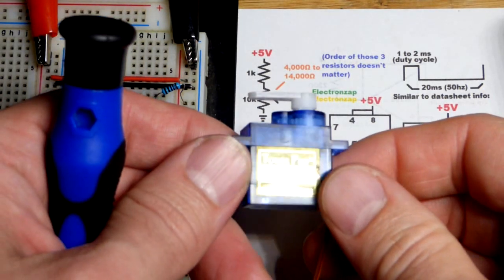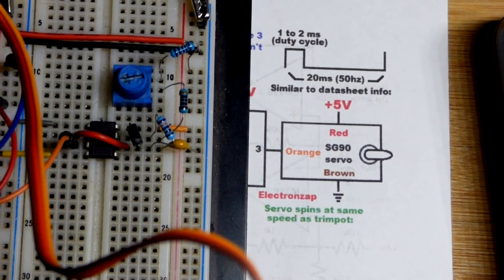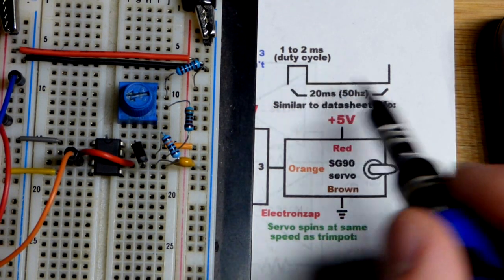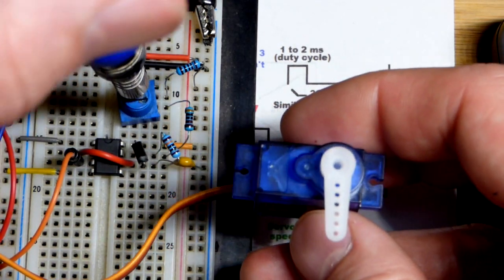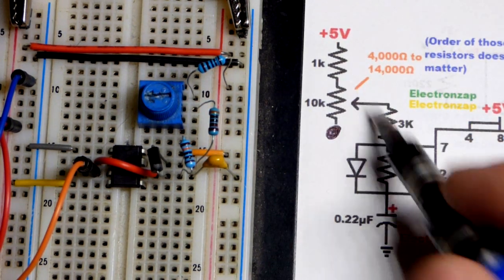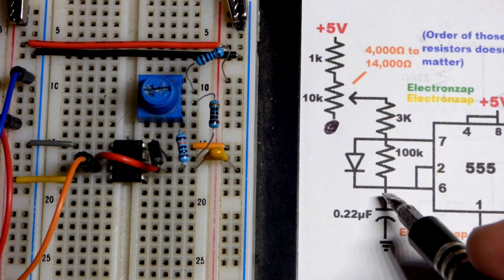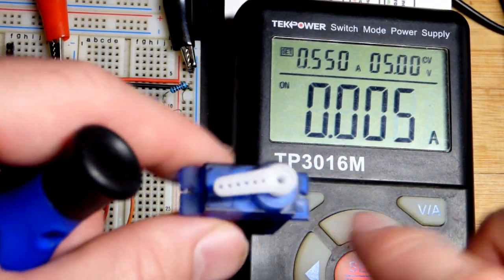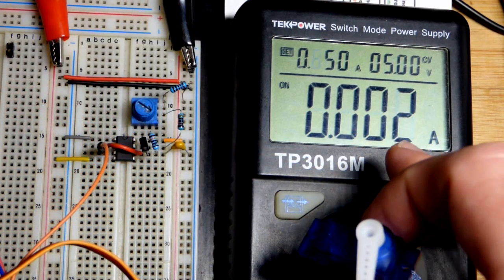Trimpot sets servo position by using 555 timer astable mode PWM output by electronzap